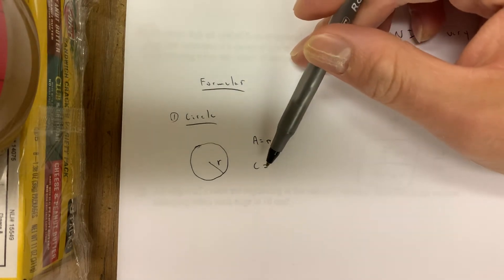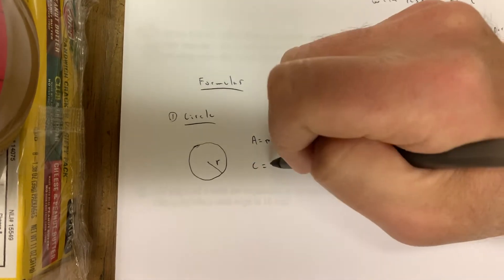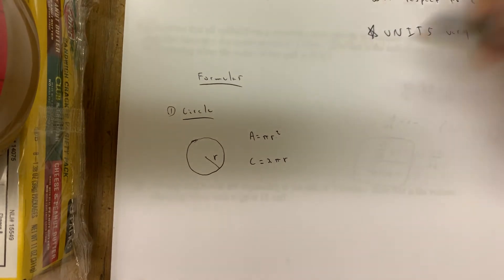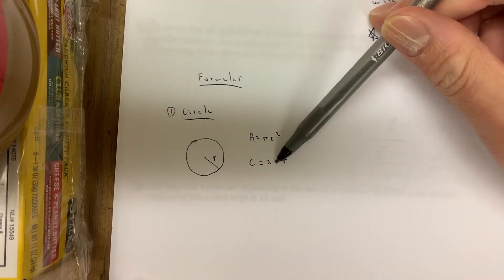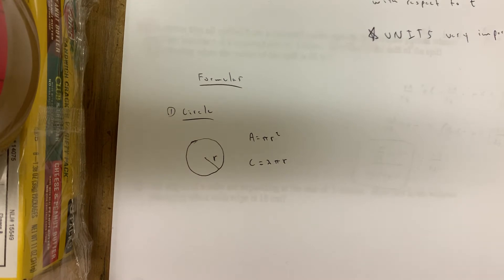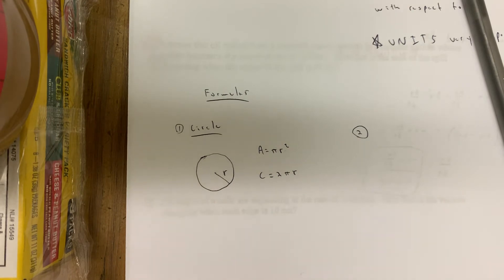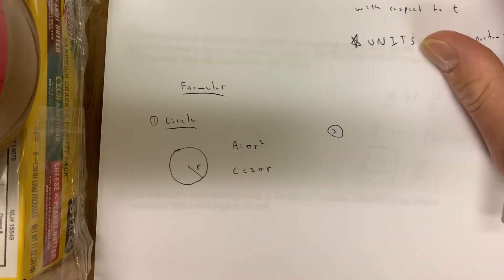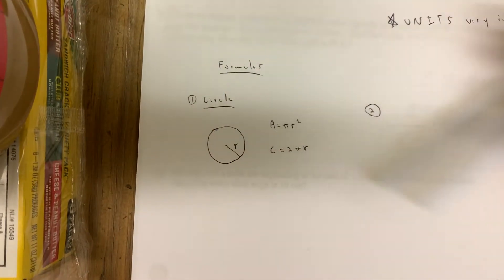3.1 RR Day 1